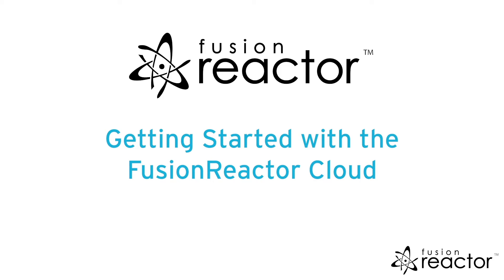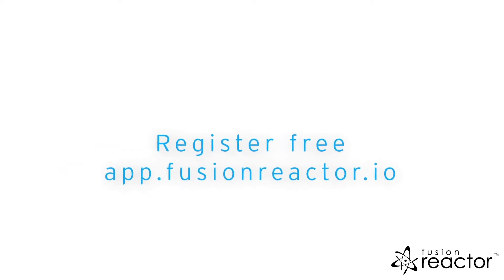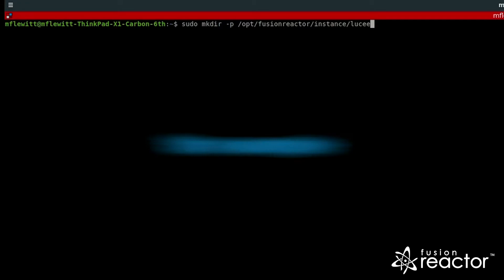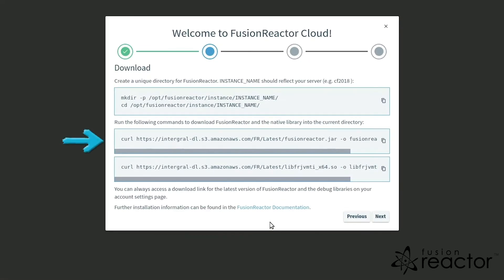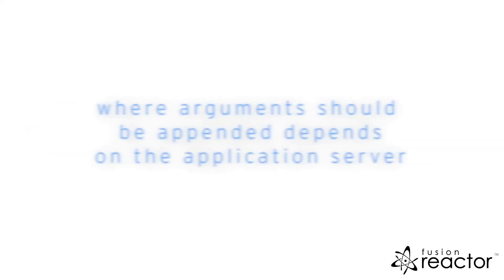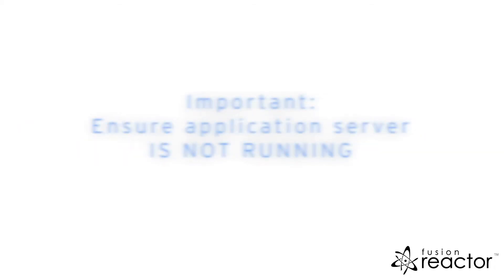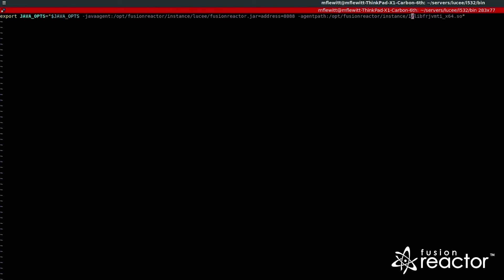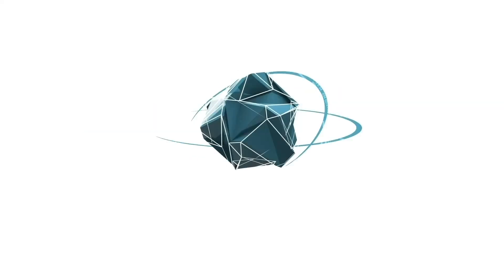Getting Started With FusionReactor Cloud (SaaS)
This process is also documented in the Quickstart guide within the documentation,

The first step to getting started with FusionReactor is to register for a trial, which for the purposes of this video we have already done.

You can register by going to app.fusionreactor.io

Once registered and logged in, you can begin configuring a FusionReactor agent that will collect and send data to the cloud.

The first step in installing the agent is to create a directory for the FusionReactor instance.

Select your language and operating system, then copy the command to create an instance directory.

When creating the directory, change the instance name to reflect the instance for example cf2018 or Lucee5.
It is important to make sure that the user running your application server can read and write to the instance directory.

With the directory in place, we now need to download the files for FusionReactor

We require both the FusionReactor.jar and the debug library, which we will get using curl.
To do this run the 2 curl commands in the install guide.

The final step is to configure the agent to run with the java or CFML application server.

To do so we need to append the javaagent, agentpath, and optionally the password, license key, and cloud group to our java arguments.
If the password and license key are not set via the java arguments, you must open the instance and set these manually getting started

Where the arguments should be appended depends on the application server

For ColdFusion this is the jvm config file

For Tomcat this is normally the setenv file.

And for a java run command, these arguments would be placed in line with the run command.

For examples of each specific run type, you can consult the install documentation

The server I will be using is Lucee, so I will need to configure the setenv file.

In the case of Lucee, the setenv file will not exist with a stock install, so we will create one using touch

Before we begin you should ensure the application server is not running

with the file created we can now add our java arguments

To append the java arguments we export and extend the Java opts variable, then copy and paste the arguments from the cloud UI.

With the arguments in place, we can start the application server

When the application server is running, your instance will be connected to the cloud.

You can test whether the instance is online on the final screen of the installation guide.

With the instance online, you can now monitor, alert and troubleshoot for the server and its applications

0:00 Introduction
0:05 reactor Getting Started with the Fusion Reactor Cloud
0:32 Register for a free cloud trial
0:42 Register free app.fusionreactor.io
0:58 Creating a directory
1:31 Ensure user can read/write to instance directory
2:06 Configure agent to run with cfml or java app server
2:28 where arguments should be appended depends on the application server
2:38 Java run command arguments in line with run command
3:04 Important: Ensure application server IS NOT RUNNING IS NOT RUNNING
3:17 Export & extend the Java ops variable
3:44 With arguments in place start the application server